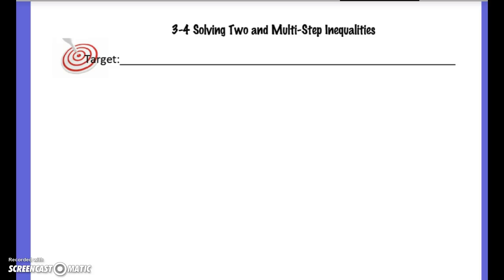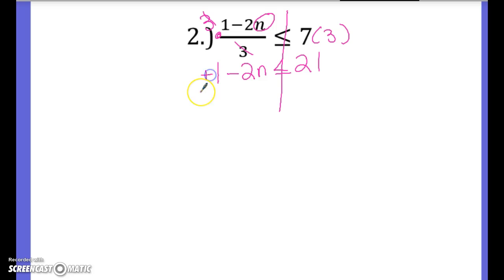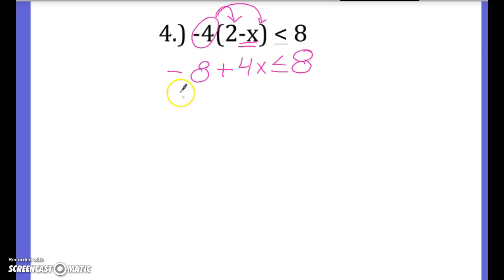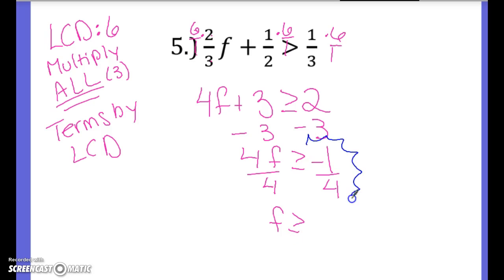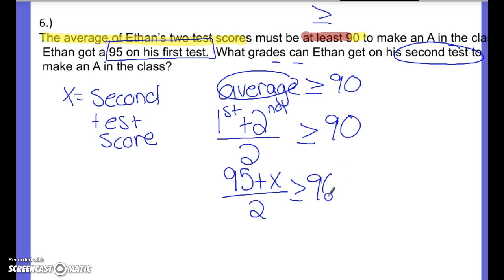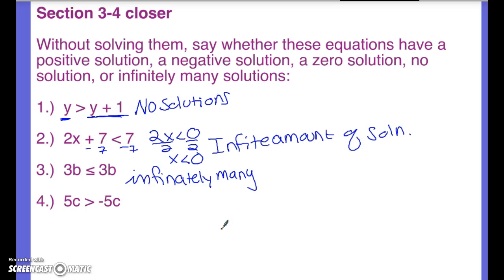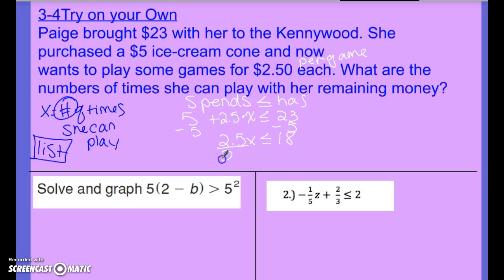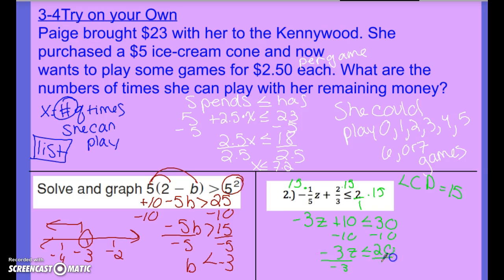3.4 Solving Multistep Inequalities